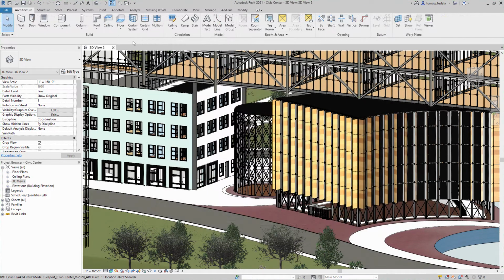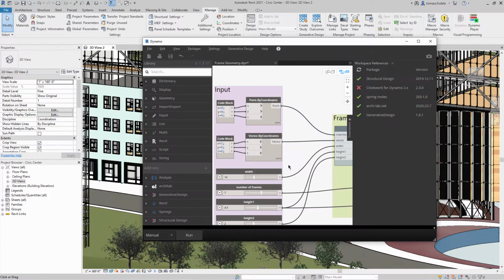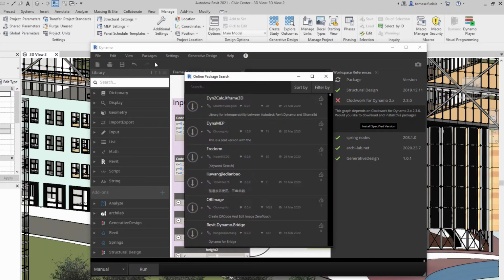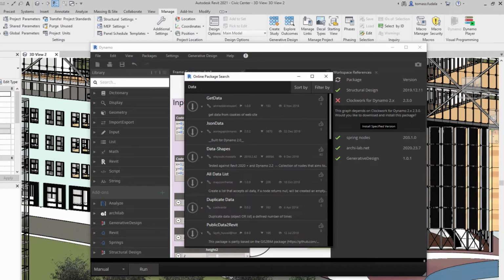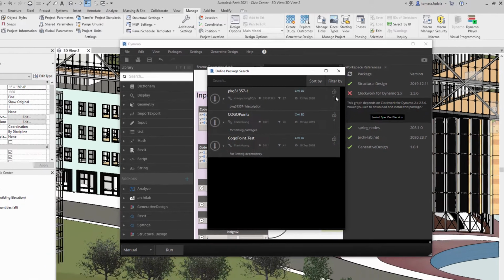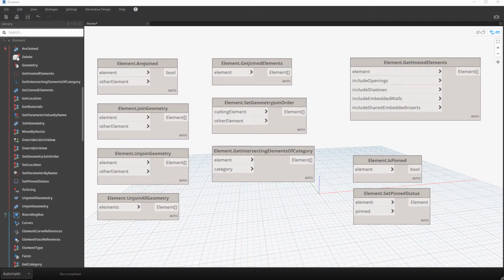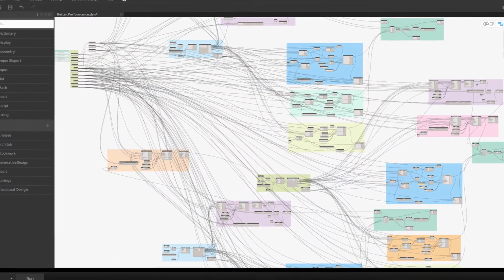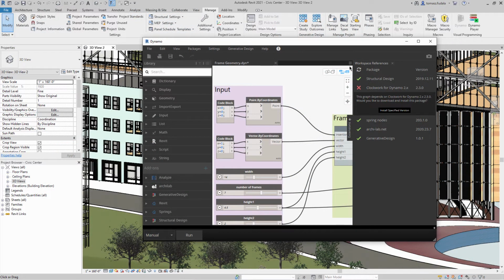Revit 2021 - Dynamo 2.5 integration